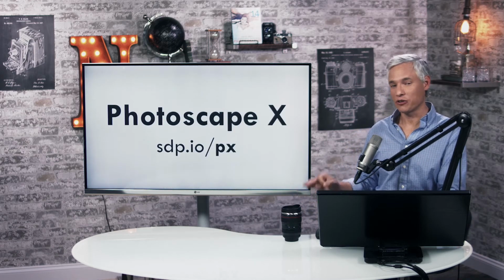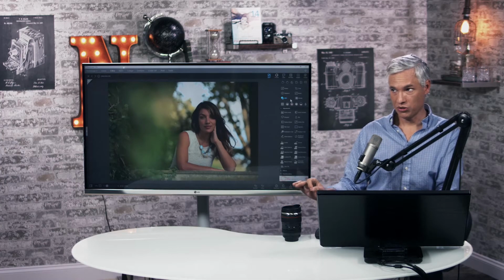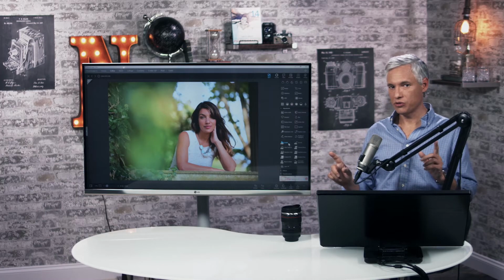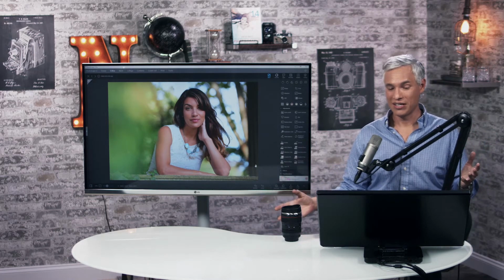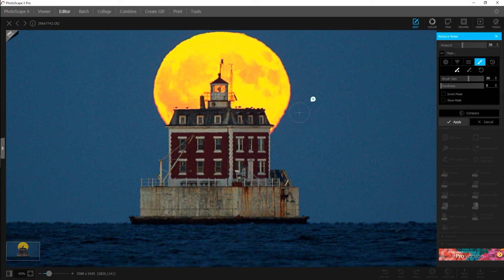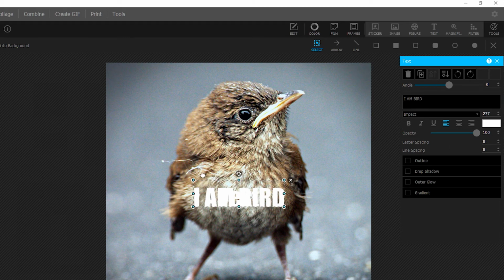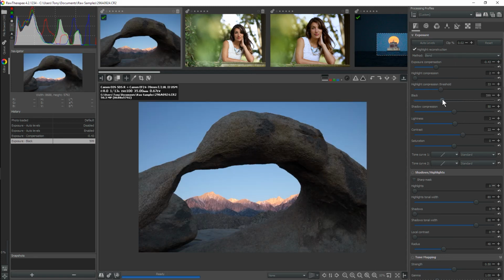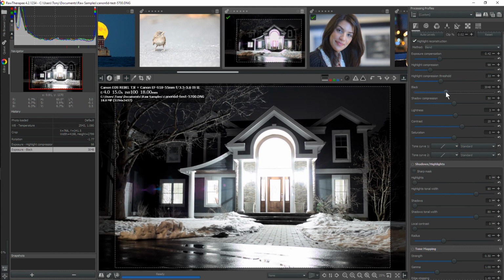Free Photo Editors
Better ($1,400): Panasonic GH4 & Panasonic 14-140 f/3.5-5.6
Best ($4,300): Panasonic GH5 & Metabones Speed Booster XL & Sigma 18-35 f/1.8 & Sigma 50-100 f/1.8